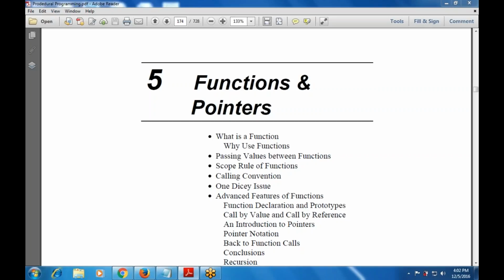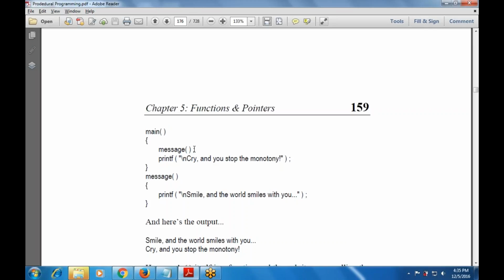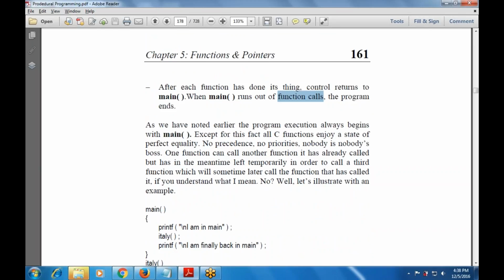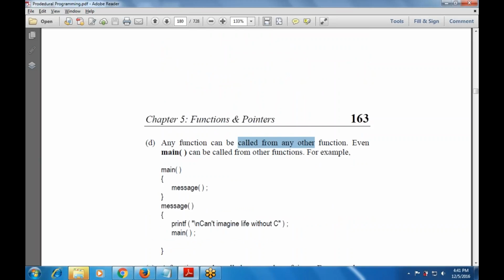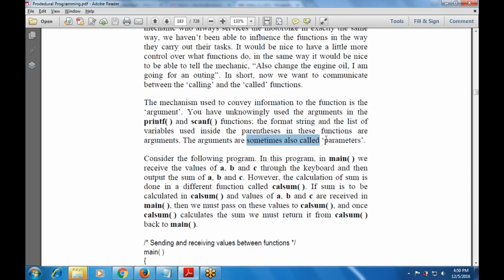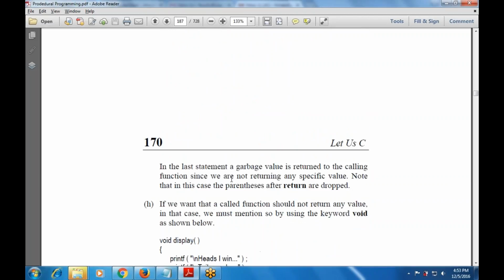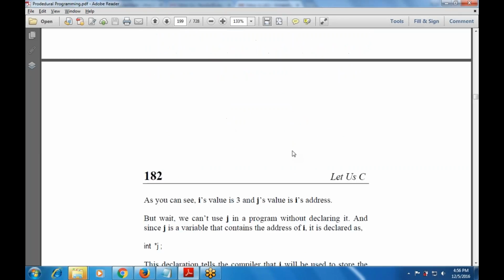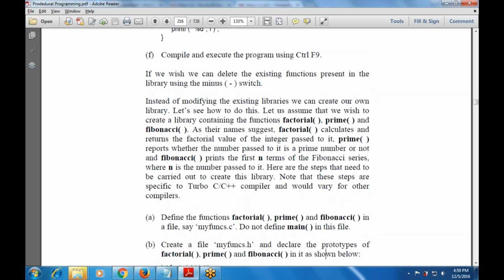Functions (Control Structure)